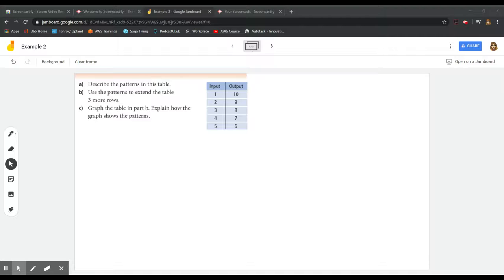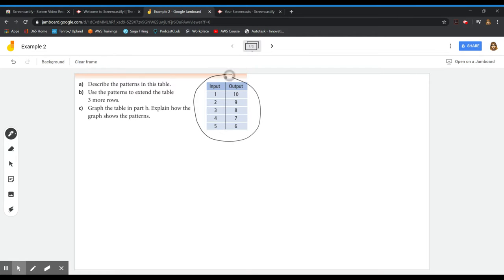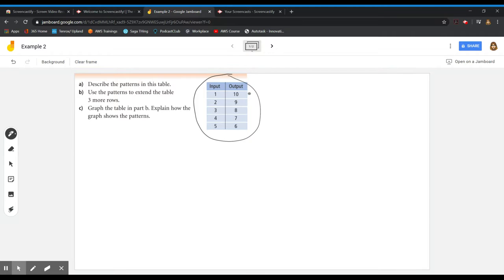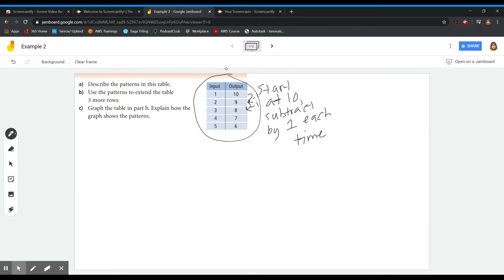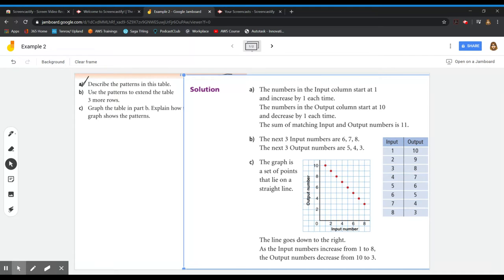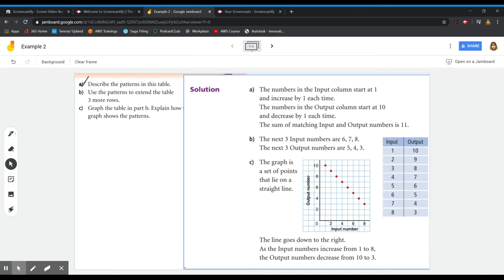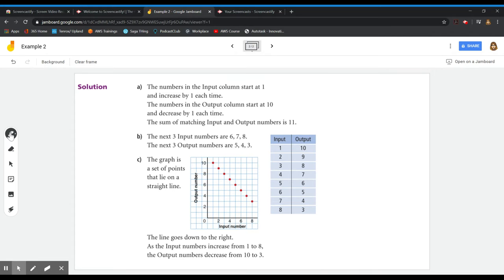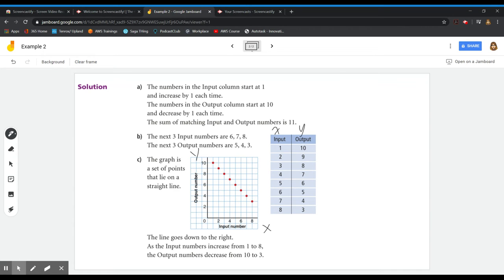Example 2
DL Math. Week Two. Task Two. Example #2